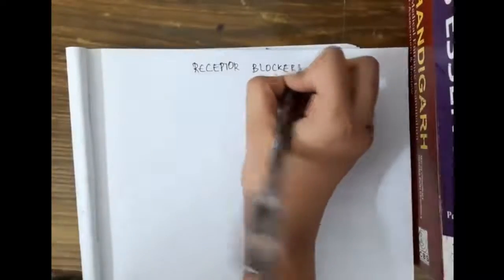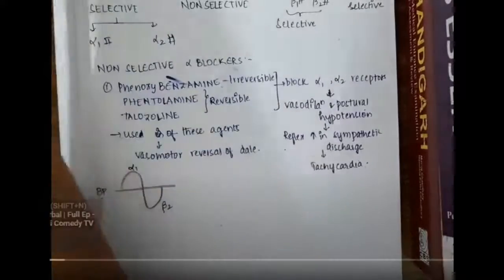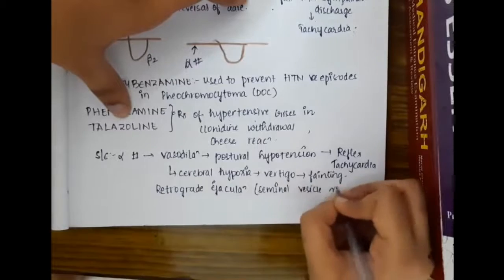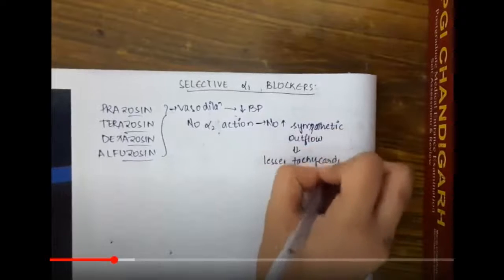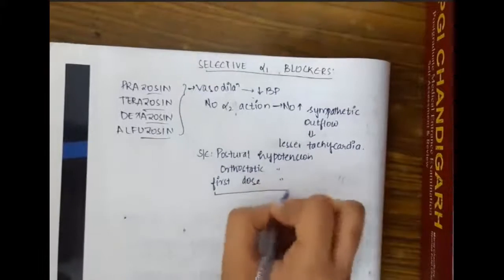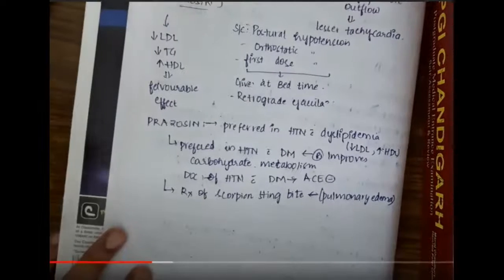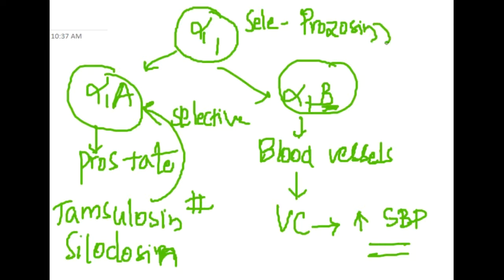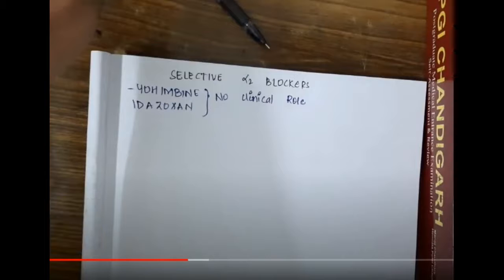alpha blockers || Pharmacology